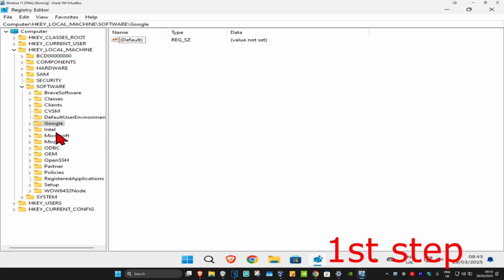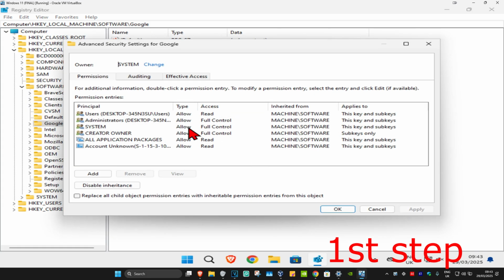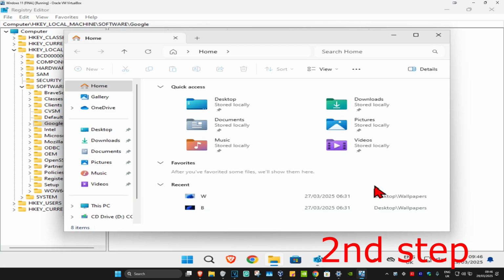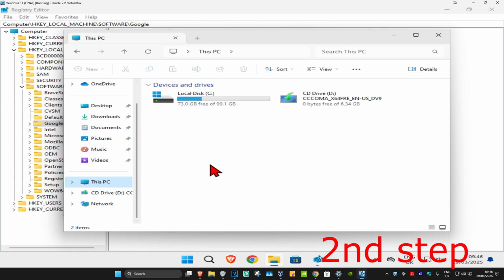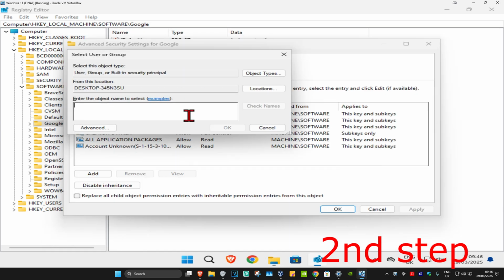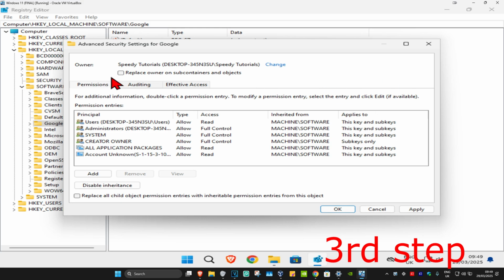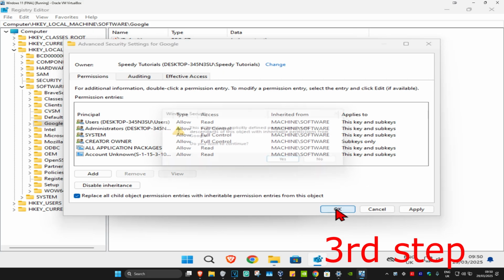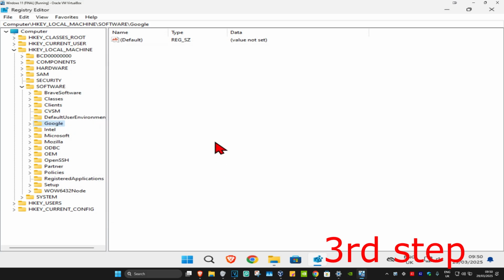How To Fix Error Deleting Key in Registry Editor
In this tutorial, I’ll show you how to fix the error that occurs when you try to delete a registry key in the Registry Editor. Follow these steps to resolve the issue and safely remove registry keys from your system.

Issues addressed in this tutorial:

Error deleting key in Registry Editor
Fixing permission issues when deleting registry keys
Resolving access errors in Registry Editor
Troubleshooting registry key deletion problems